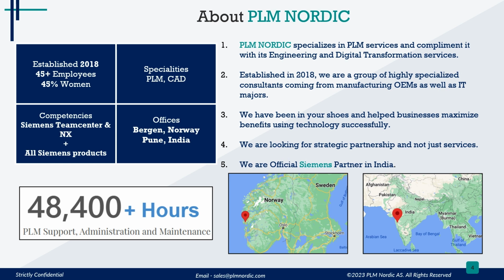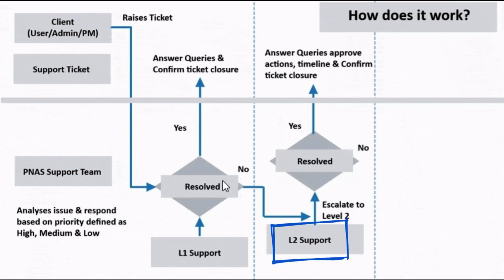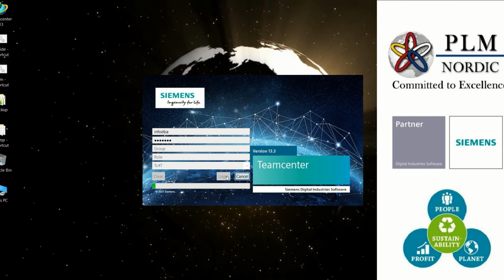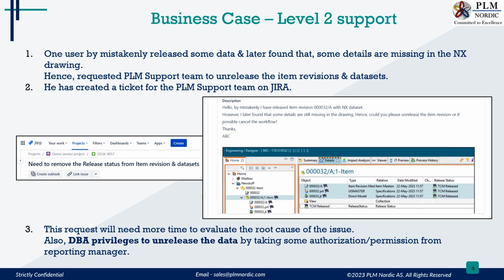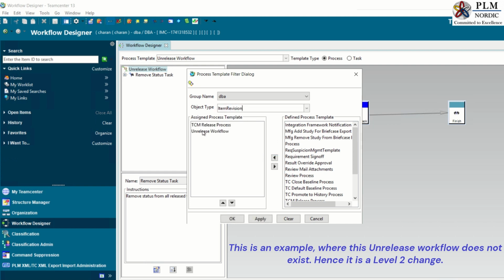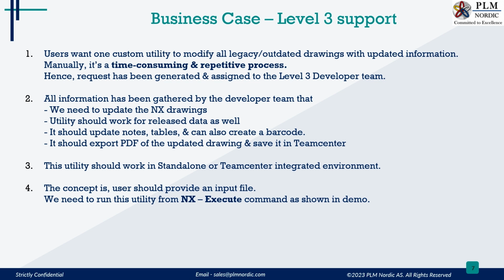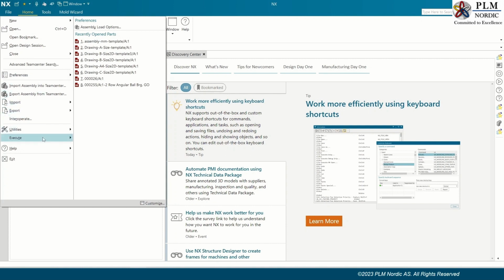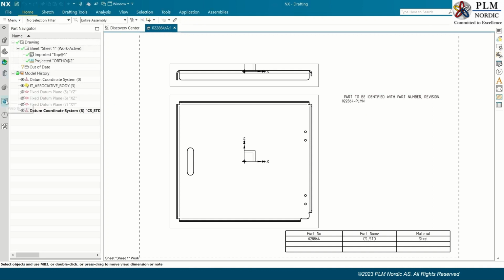Teamcenter Support, Services, Consulting | PLM Nordic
Dear all, Are you searching for the best team to support your Teamcenter PLM Application?
Then your search is over.

We, here at PLM Nordic, experts from different industries, gathered together to give the best support to our customers.

Whether it's Teamcenter installation, configuration, data migration, or new customization we have expertise on all these subjects.

We worked with customers from different sectors including Automotive and Transportation, Electronics and Semiconductors, Industrial Machinery, Marine & Consumer Products, and retail.

We have over 48000+ hours of support experience.

In this video, we discussed how we support Teamcenter applications & their categories.

We also provided some demo's on the same, hope you all like it.